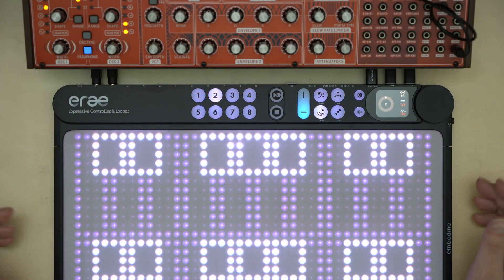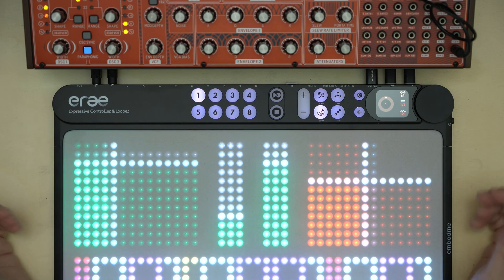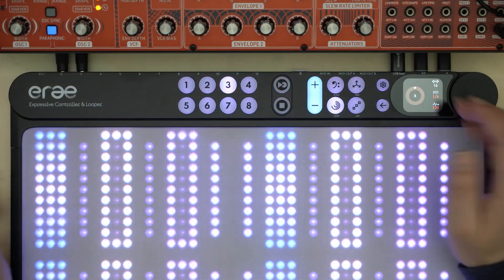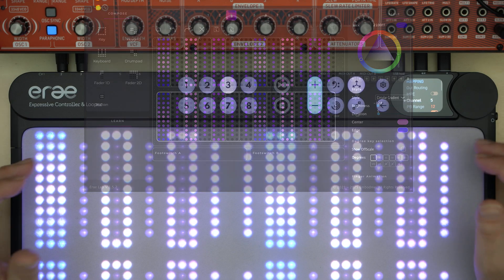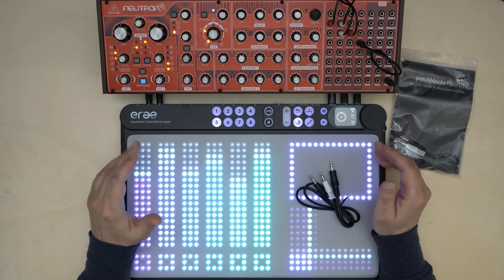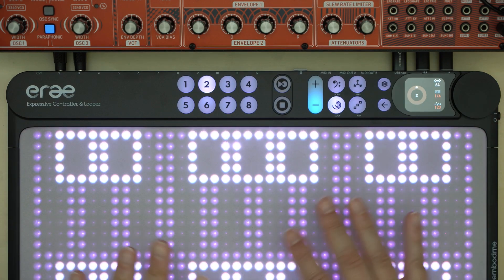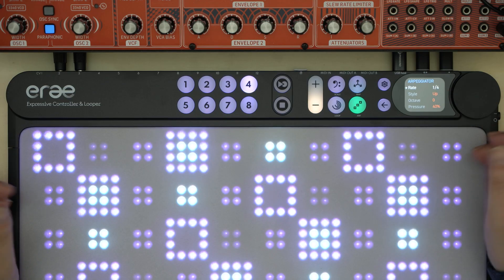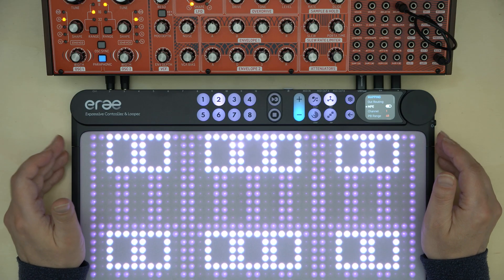Embodme Erae 2: a new era of control & connectivity? Review & Demo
Design your own touch-controller! Does Embodme Erae version 2 realize all the promises of the first version while adding a whole range of new possibilities?

0:00 Intro
0:38 erae 1
0:54 touch
1:52 display
2:18 midi
3:00 modular
3:41 looper
4:16 arp
4:40 mpe
6:00 jam-1
7:25 jam-2
8:20 jam-3

Setup: Erae 2 with Behringer Neutron synth connected to Erae USB host port and CV outputs 3/4 (osc1/2 wave shape) and 5/6 (filter freq/reso). Audio is recorded in Ableton Live 11 using standard delay & reverb effects.